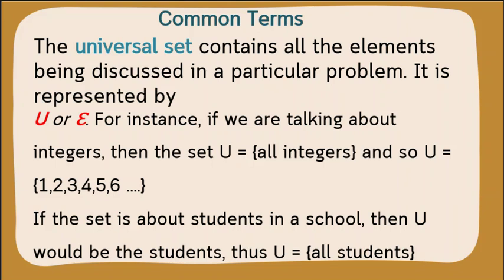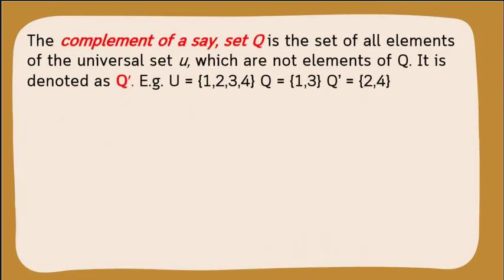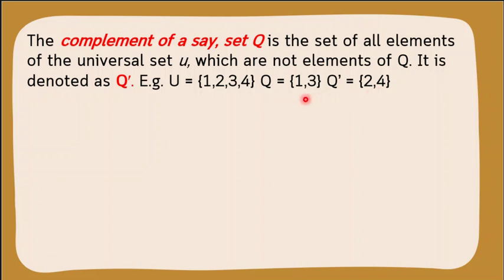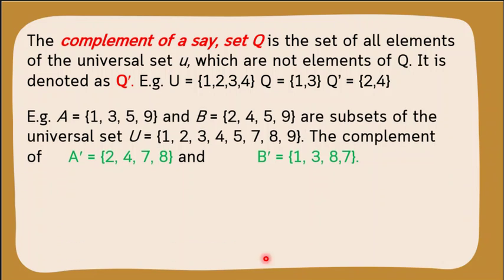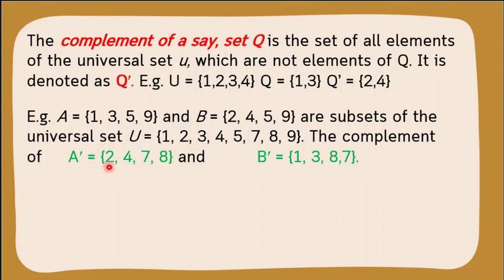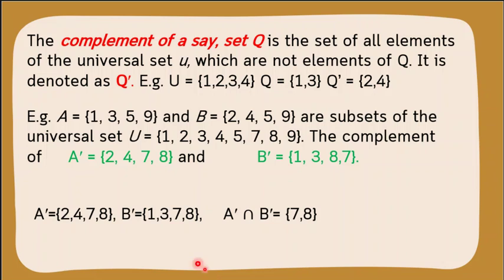03 Universal set, complement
This video explains some common termininologies associated with concept of set such Universal  Sets and Compliment of Set